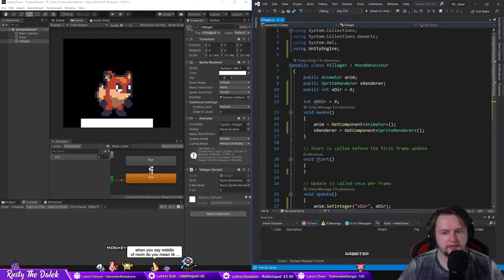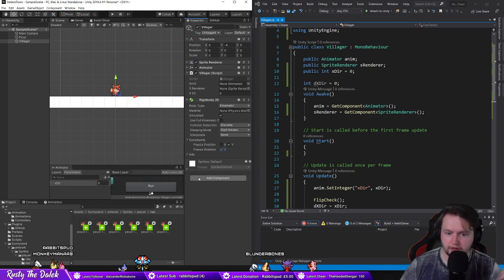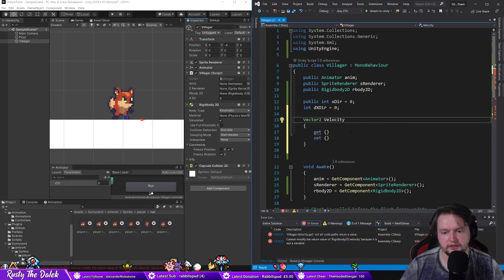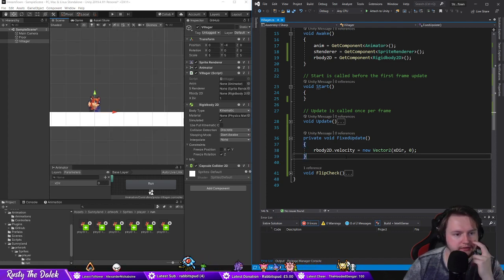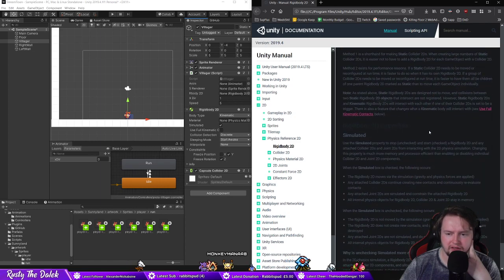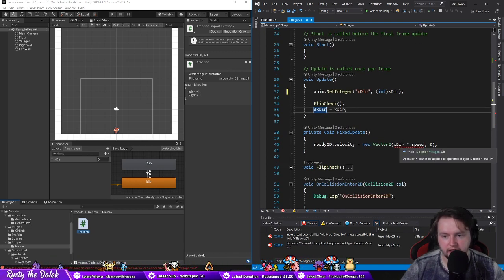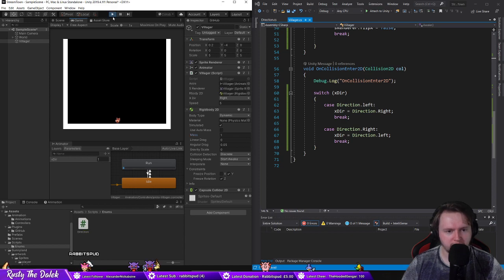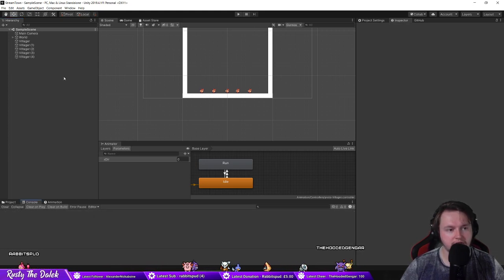Moving 2D Objects with Physics!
Here I show how quick and easy it is to move things around with Physics!